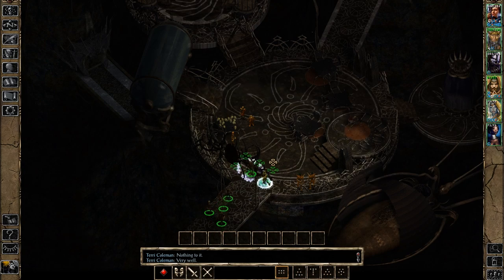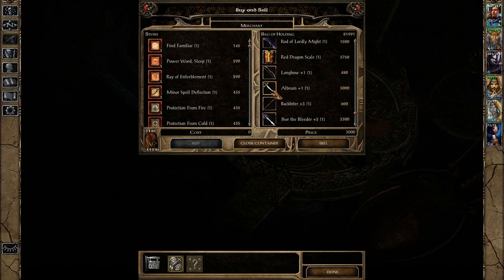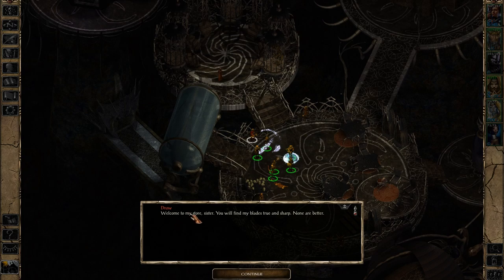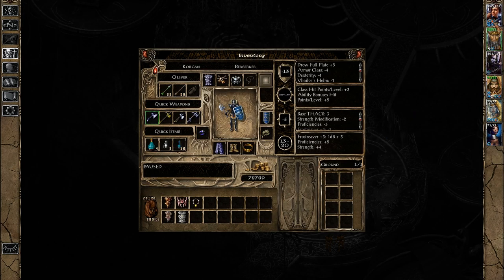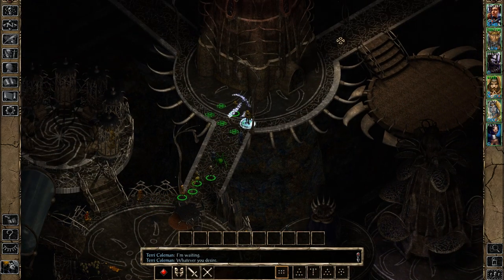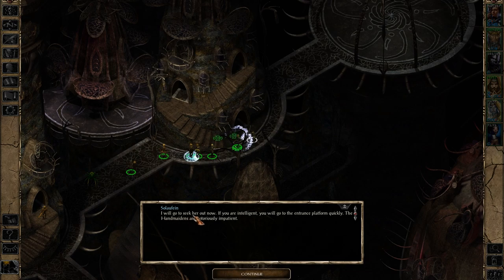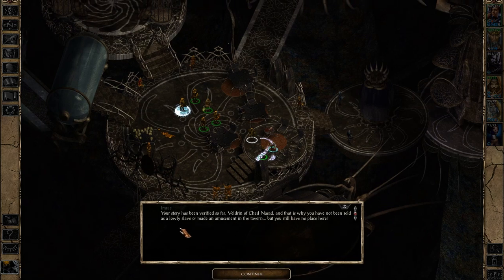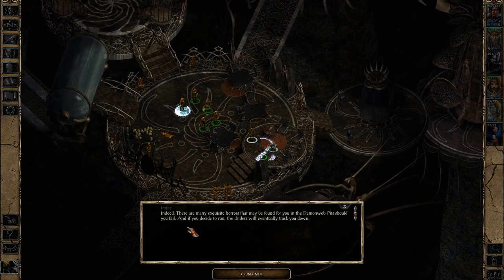Let’s Play BG2 EE #134: Welcome to Ust Natha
The silver dragon’s powerful magic may make the party look and sound like drow, but that alone won’t be enough to survice in the drow city of Ust Natha. If we’re going to stand a chance of discovering where the eggs, we’ll need to blend into drow society. That’s far easier said than done even for Terri’s party but we the only alternative we have is slaying the silver dragon guarding the way up to the surface. Beside that being a monstrous thing to do, the passage up would then be accessible by anyone who feels like launching a raid on the surface, something we certainly don’t want.

Most drow venerate Lloth and those that don’t keep their faith secret if they want to last long. The drow launch raids in the Underdark and the surface world for resources and slaves, the latter they treat poorly. It is a matriarchal society where men are considered less than nothing and all are either tools to be utilised for your own gain or rivals to be dispatched so you can gain prestige and power, all in the name of the spider queen. Scheming and treachery are a given but those who are powerful, strong of will and make the right allies – and dispose of them at the right time – can not only survive but thrive.

Terri has no desire to thrive in Ust Natha, however. She’s there to retrieve those eggs and that’s what we’re going to do.